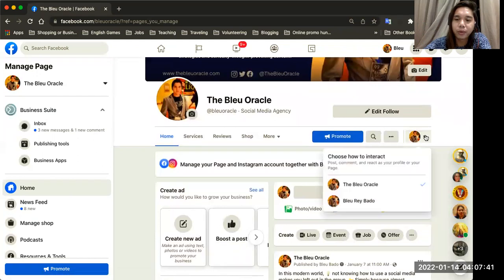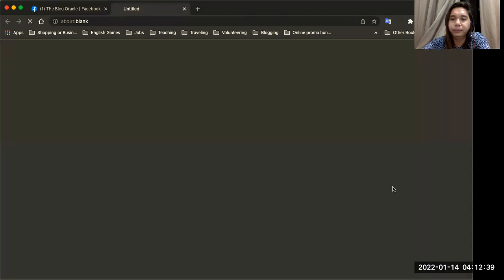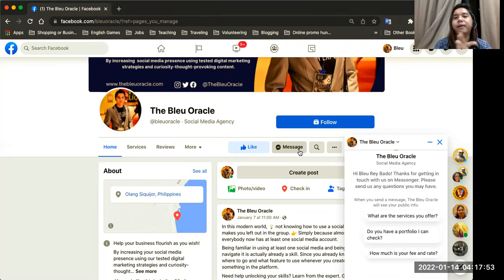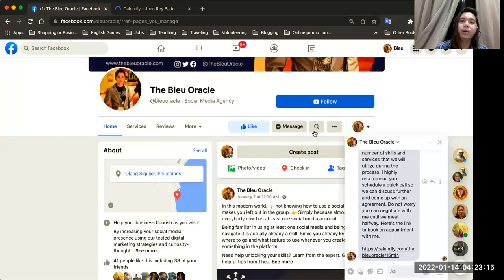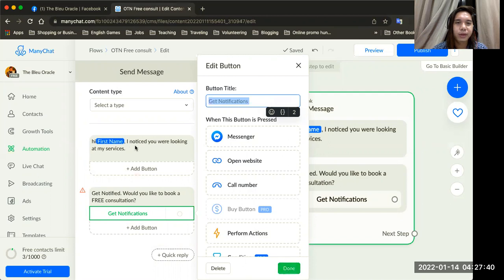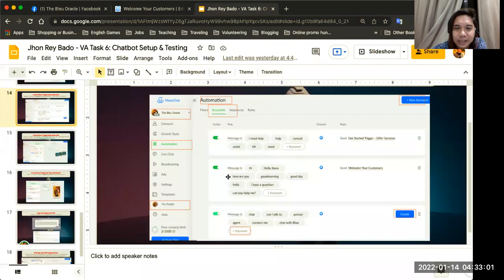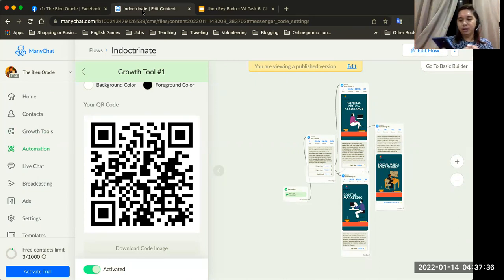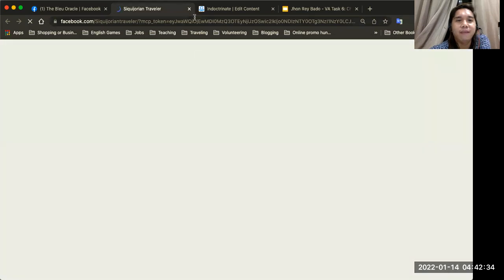Many Chat bot testing - The Bleu Oracle